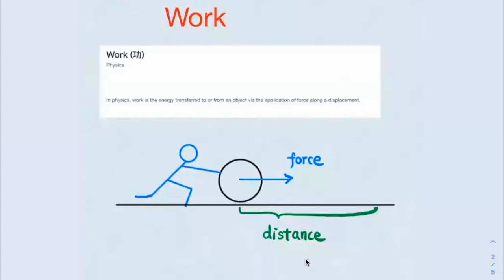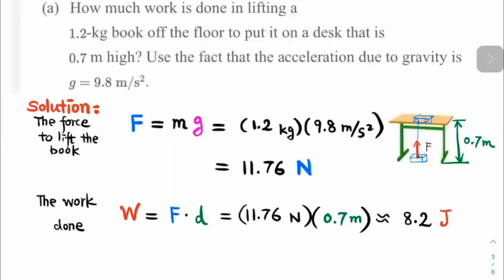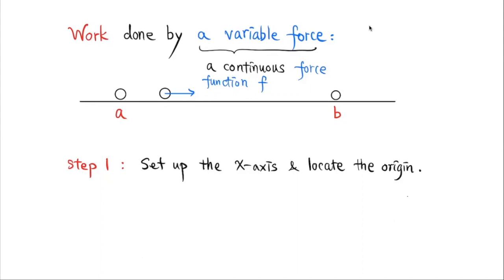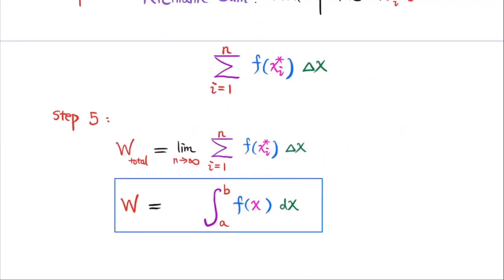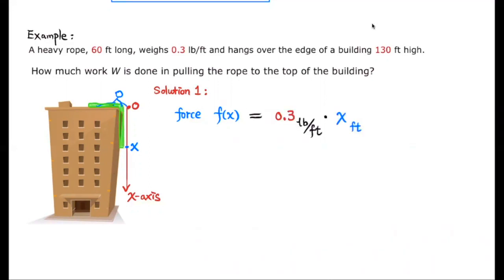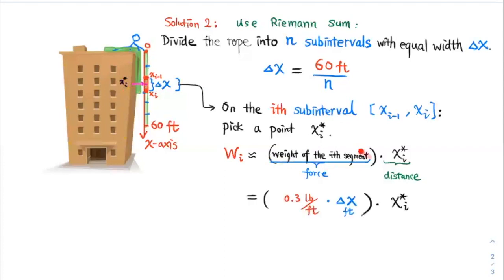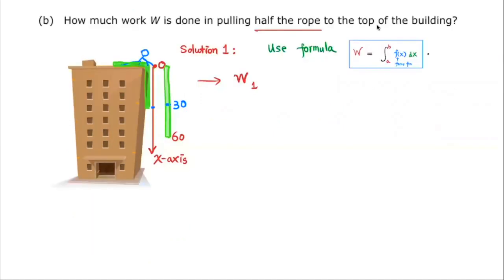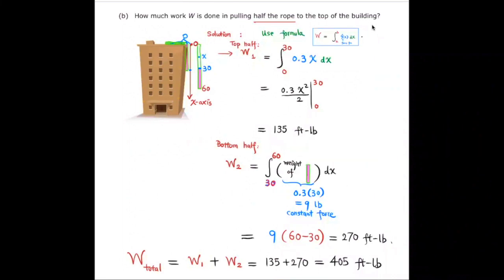Work - applications of integrals, Calculus 2 lesson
In this video, we uses Calculus to set up integrals to solve work problems.  It contains examples to calculate works done by a constant force and a variable continuous force.  At the end of the video, there is an example showing how to calculate the work required to pull a rope to the top of the building as well as the work done in pulling half of the rope to the top of the building.